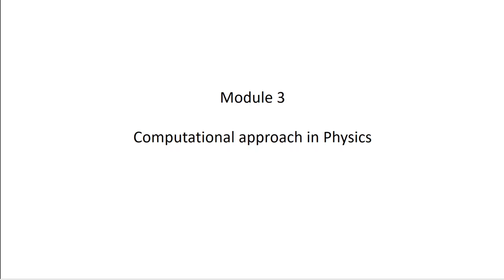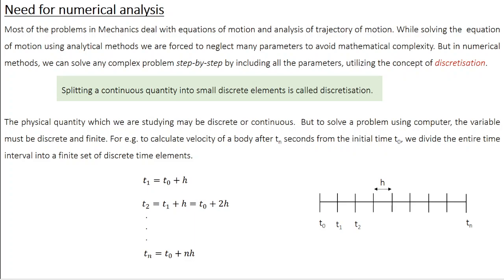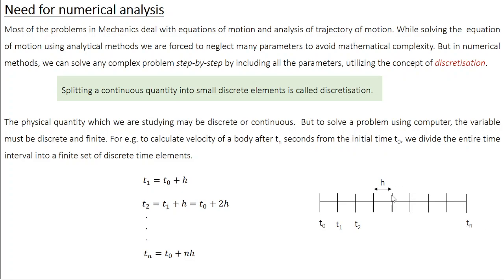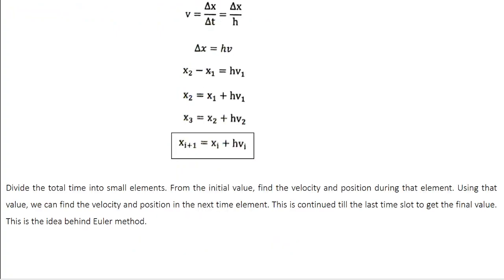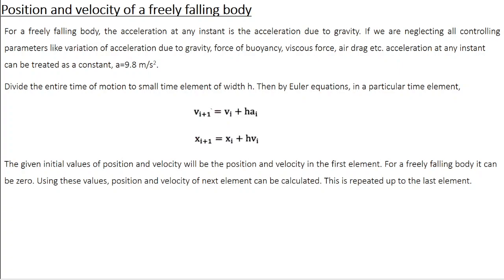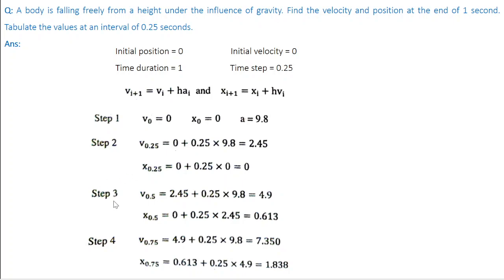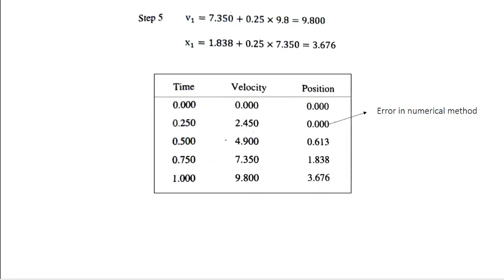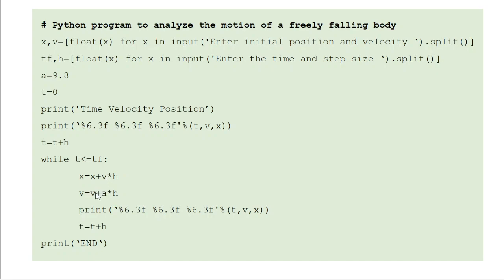Computational Physics Lecture #26 Module 4.1